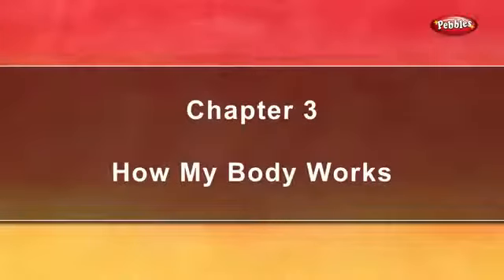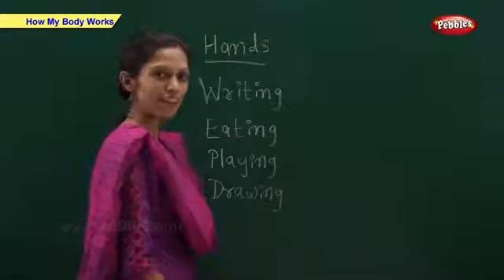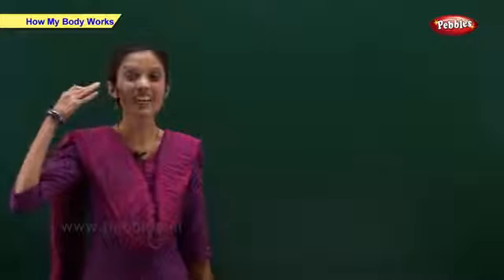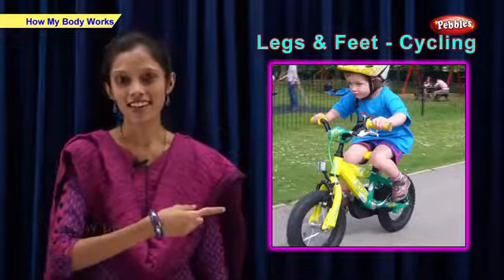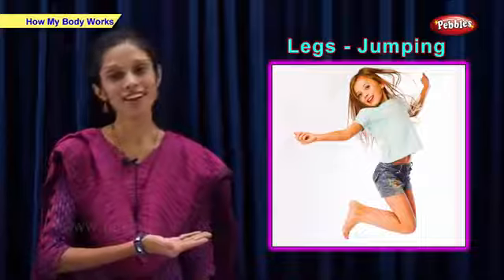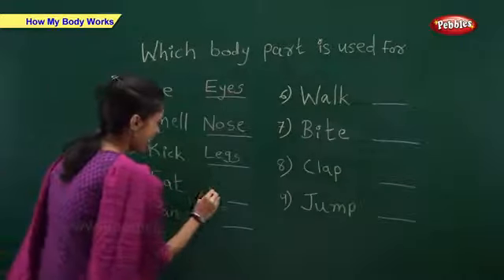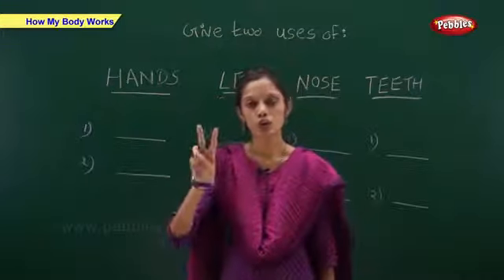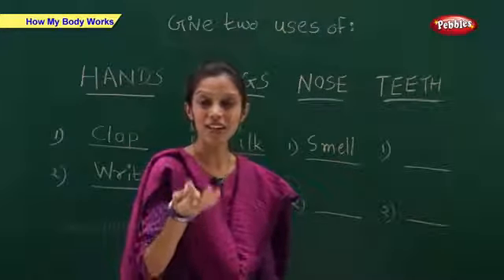Class 1 EVS chapter 1st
Mdps online class of EVS for 1st class